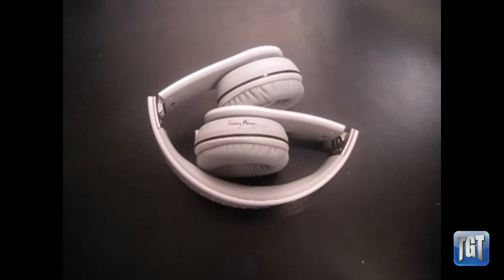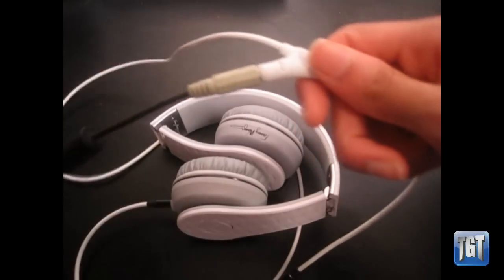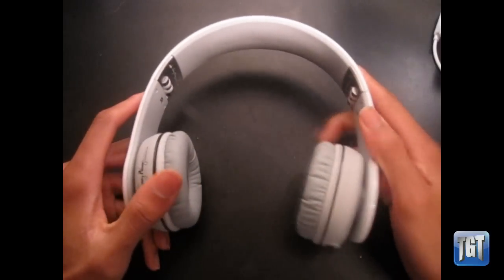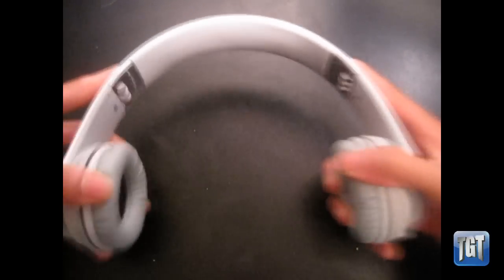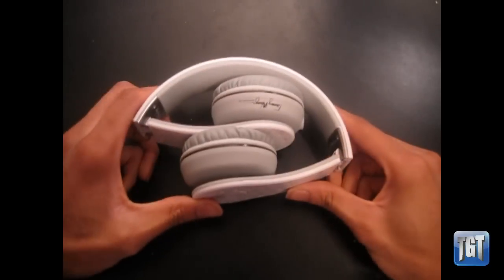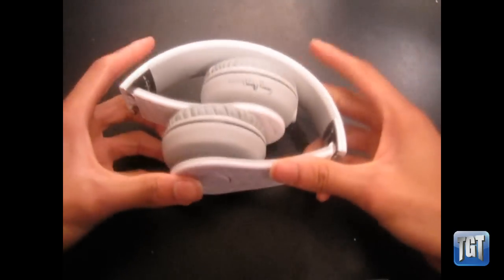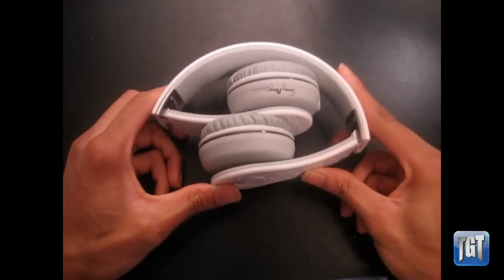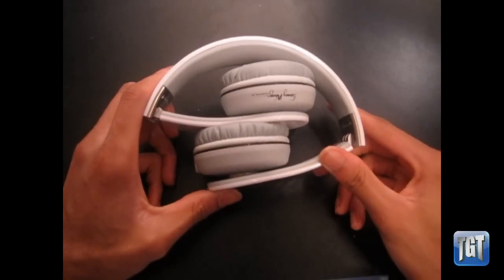Fanny Wang On Ear Headphones Full Review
Our full review on the Fanny Wang On Ear Headphones. It really helps us out! Plus it took almost 4hours to edit this video, so it would be appreciated!

Mr. Scruff